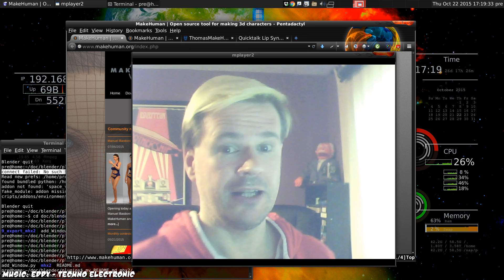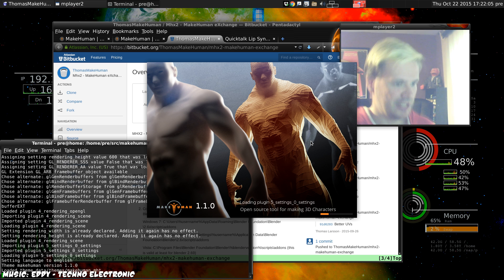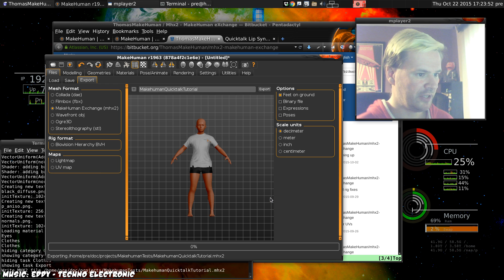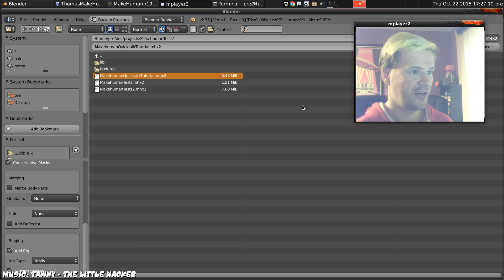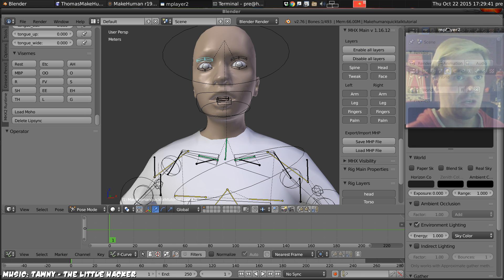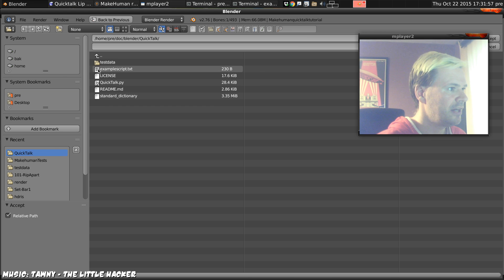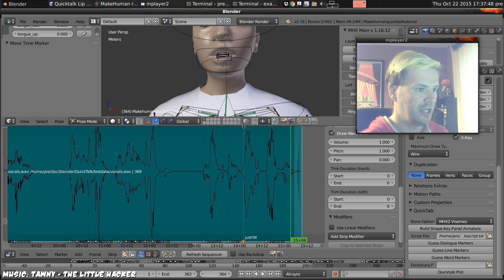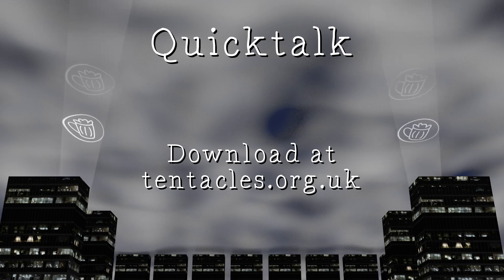Blender Tutorial: Quickly Lip-sync Makehuman characters with MHX2 and Quicktalk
I've updated my Quicktalk plugin for Blender so that it's able to work with characters from Makehuman exported via Thomas Makehuman's MXH2.

Here's a quick tutorial on how to use it that way.

If you're trying to lip-synch some character other than a Makehuman character, you can still use Quicktalk to build a control panel for face-shapes then sync words from as script into that panel instead.